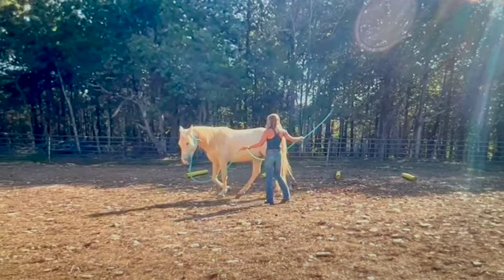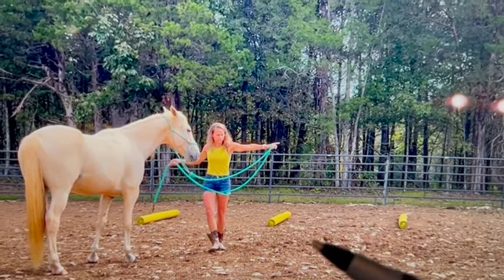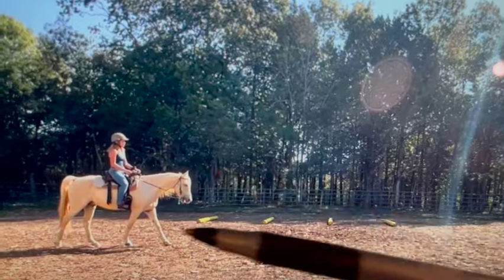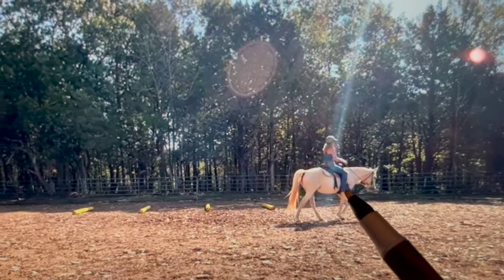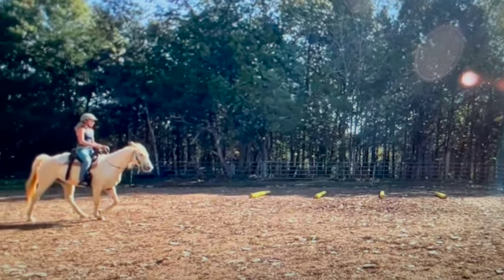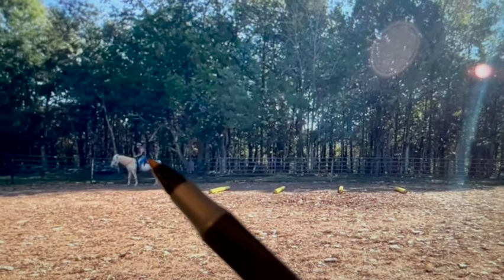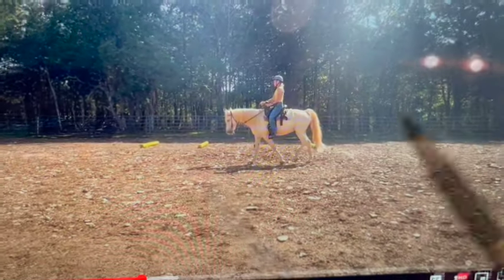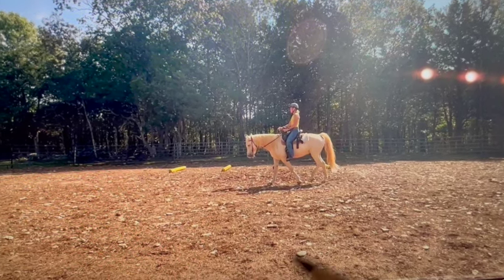Online Lesson - Missouri Fox Trotter - Gaited Horse Training